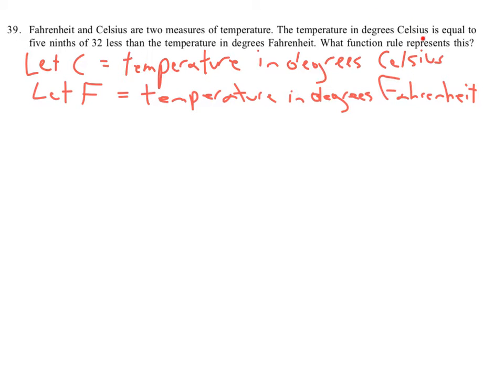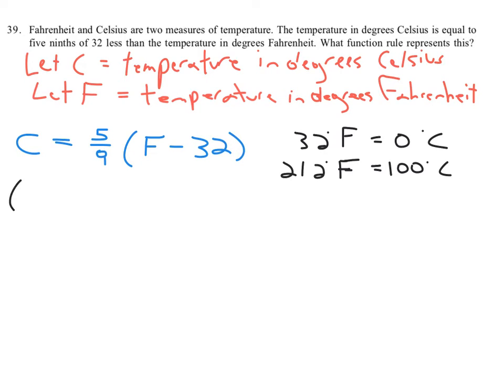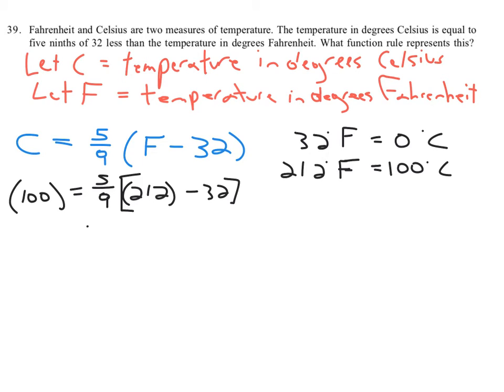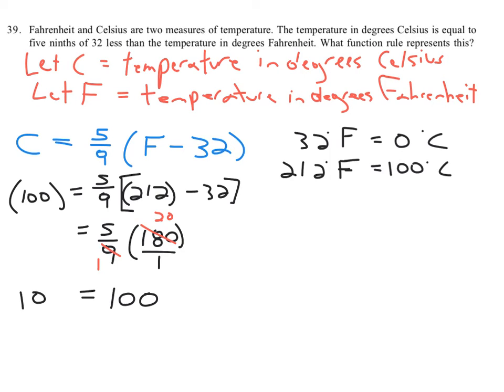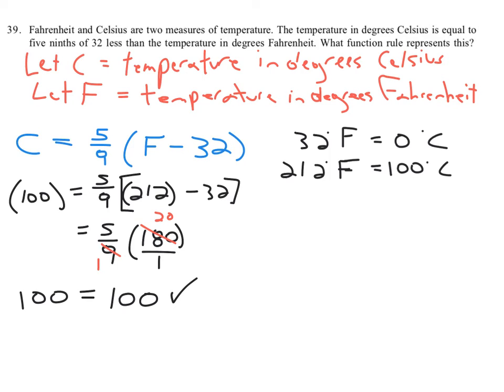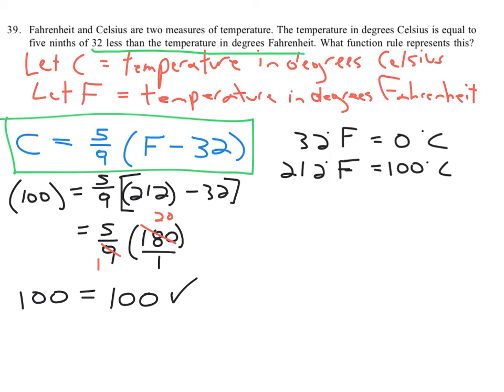Alg 1 Unit 4 Study Guide #39